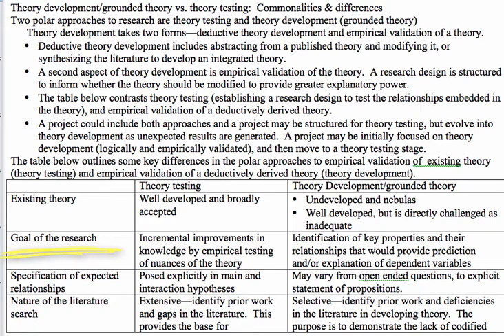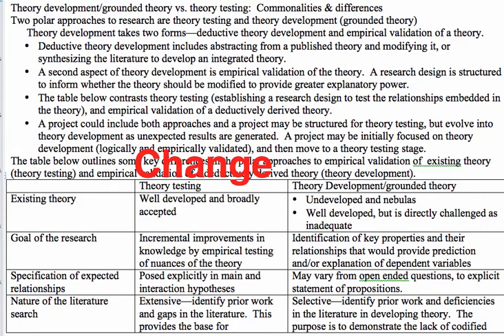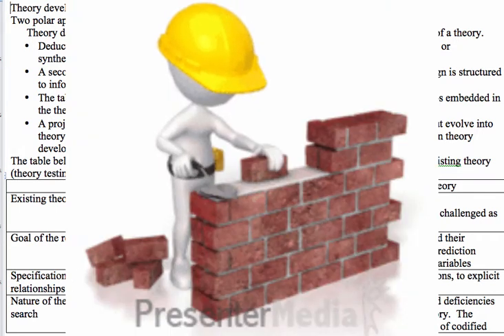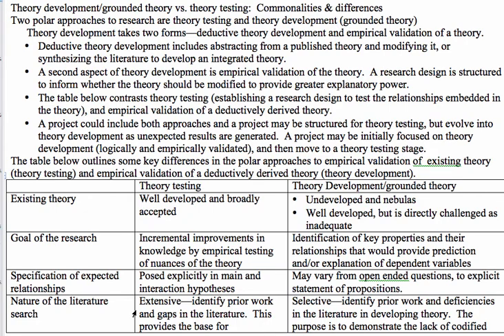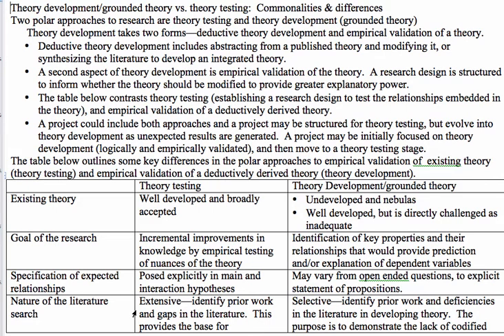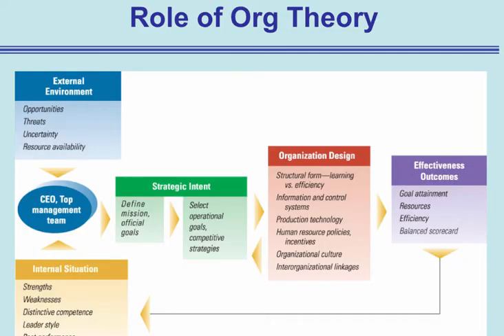theory testing vs theory development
This video goes through the differences between theory testing and theory development. The basis for understanding the use of theories in our world!